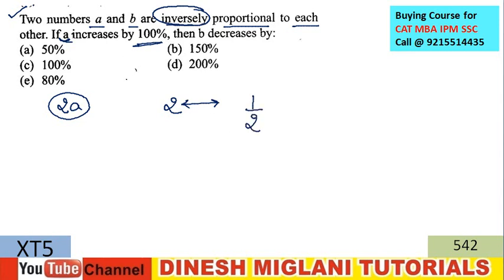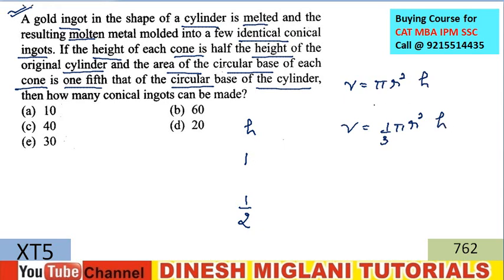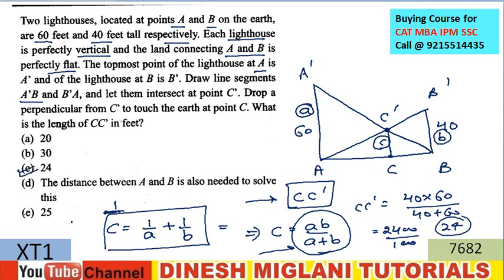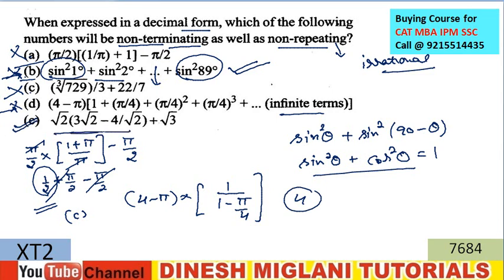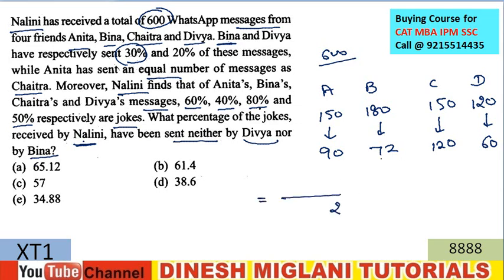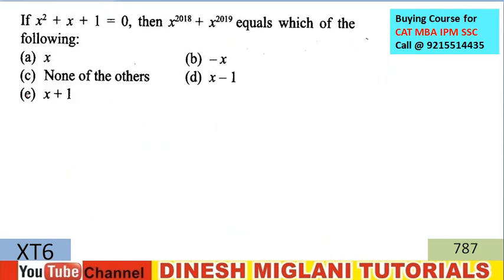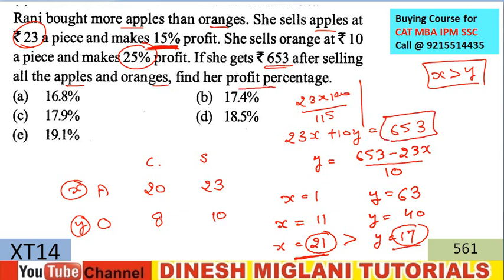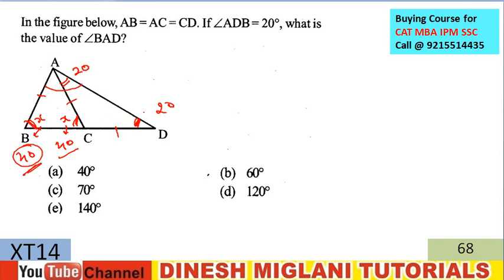CAT XAT MATHS DIFFICULT QUESTIONS PRACTICE SESSION BY DINESH MIGLANI ( Buying course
In this session we have discussed number of difficult questions related to mba entrance exams specifically CAT XAT previous year exam questions.

Dinesh Miglani